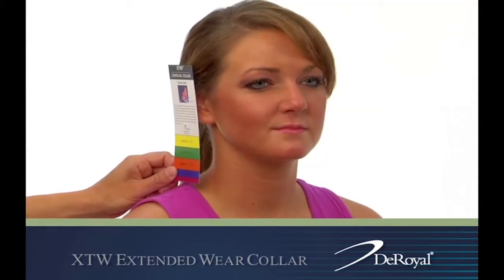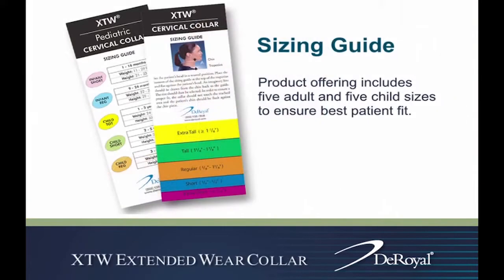How to use DeRoyal XTW Extended Wear Collar?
DeRoyal XTW Extended Wear Collar is designed to help restrict flexion, extension, lateral bending, and axial rotation. It has a high-density polyethylene frame for maximum rigidity and support and has shoulder and mandible contours for increased stability. This Collar comes with anterior and posterior flex tabs for individual comfort and open-cell liner helps prevent skin breakdown.

DeRoyal XTW Extended Wear Collar -